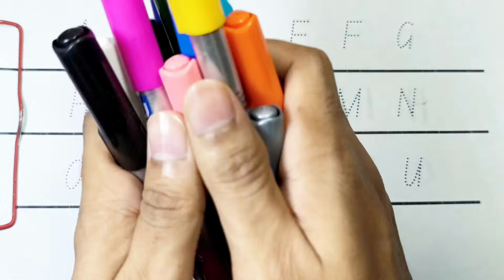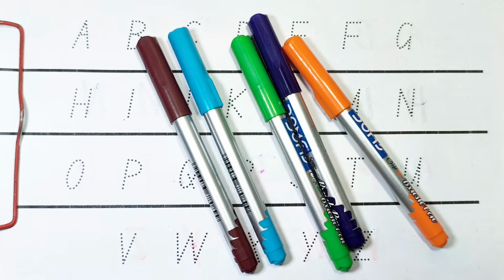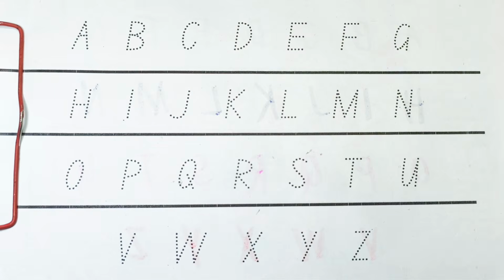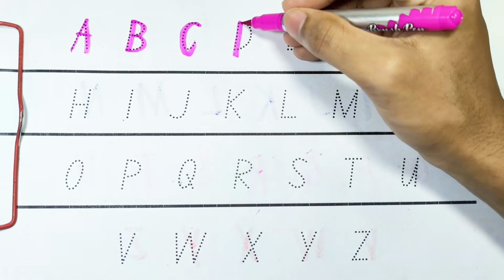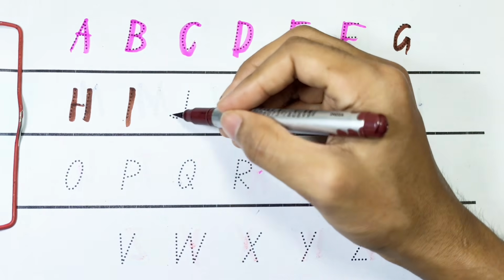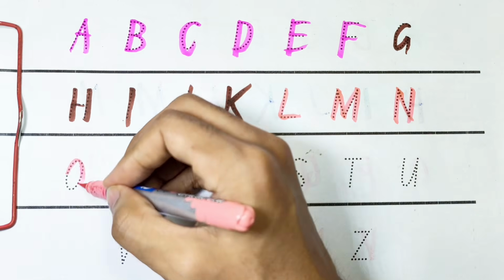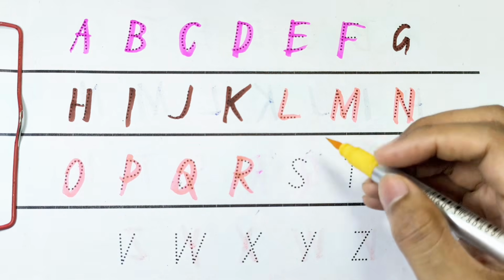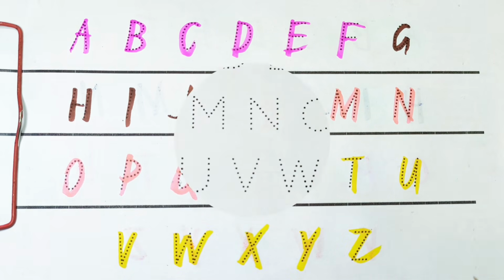Learn to Draw the Alphabet A-Z: Easy & Fun for Beginners! Writing Capital letters Alphabet